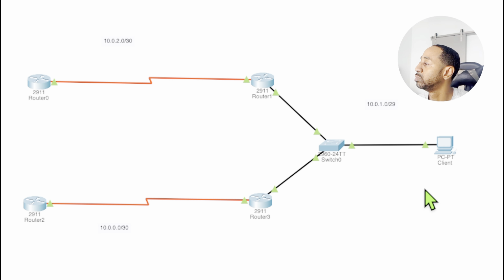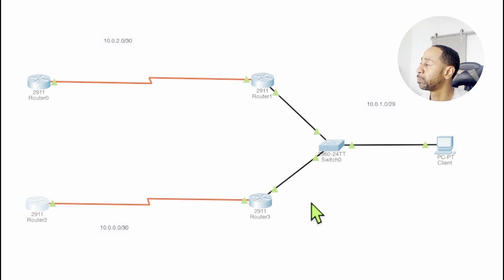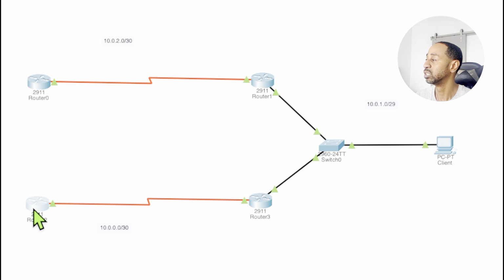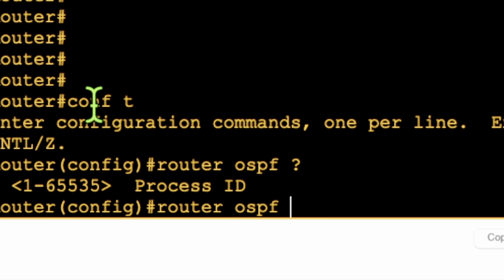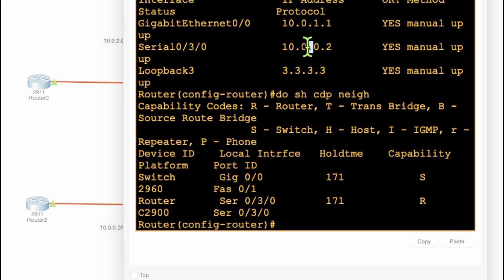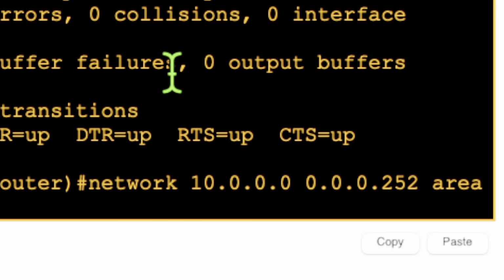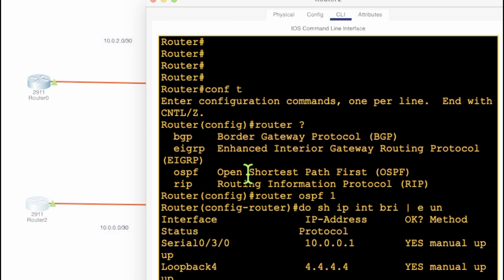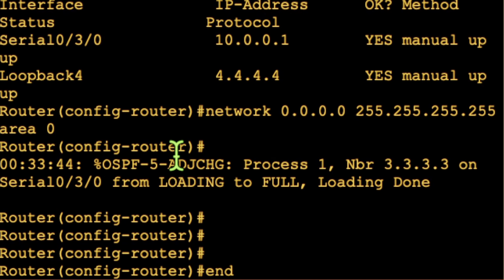HOW OSPF WORKS STEP BY STEP FOR FUTURE NETWORK ENGINEERS!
Want to understand how OSPF actually works — without drowning in jargon? In this video, I walk you through everything a beginner needs to know about OSPF (Open Shortest Path First), including what it does, how it works, and how to configure it in your lab using Packet Tracer.

Perfect for future network engineers, CCNA students, or IT career changers looking to break into networking with confidence.

🎓 What You'll Learn:

What OSPF is and why it matters

Key terms: Router ID, Neighbors, Areas

How OSPF builds its routing table

Simple OSPF config (with lab demo)

Ready to practice this lab?